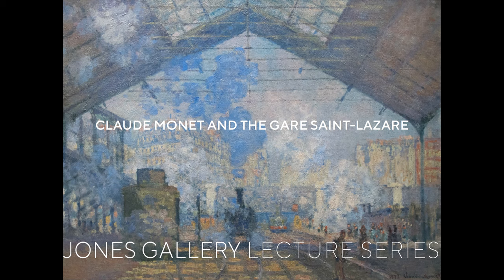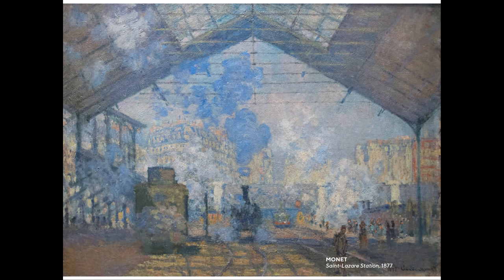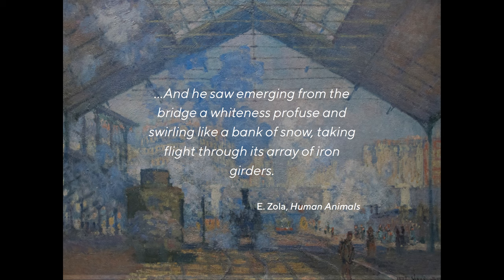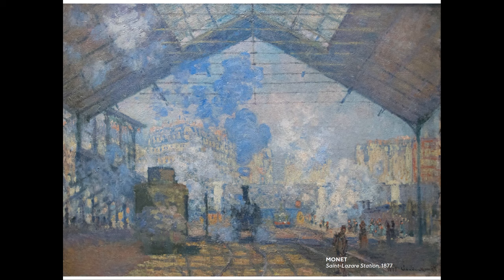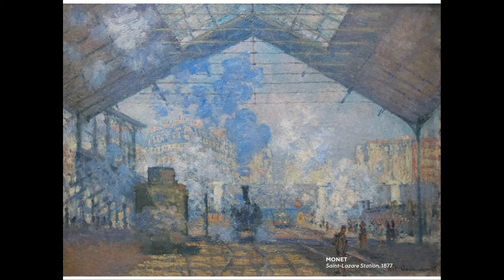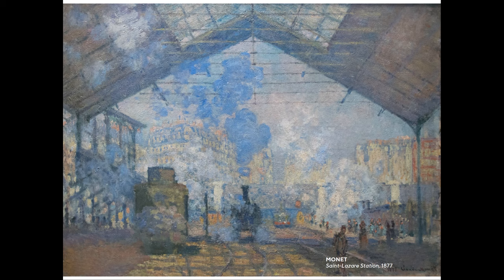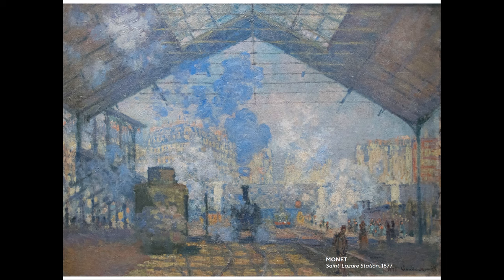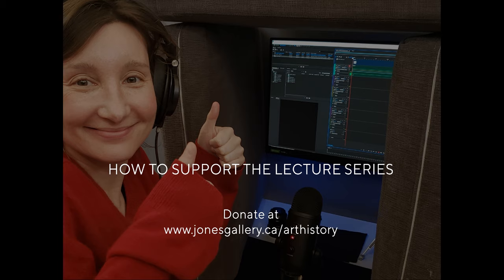Claude Monet, the Gare Saint-Lazare, and the Painting of Modern Life | Jones Gallery Lecture Series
Jones Gallery curator and art historian Sarah Jones discusses Monet's paintings of the Gare Saint-Lazare.

Selected sources and recommendations:

James H. Rubin, Impressionism, 1999
Daniel Wildenstein, Monet, 1996 (original edition)
Ross King, Mad Enchantment, 2016

Speaker Biography:

Sarah Jones (BA, MA Art History, Queen's University) is a visual artist, art historian and curator. She has participated in solo and group exhibition across Canada and abroad, and her work is held in the public collections of the University of New Brunswick and the New Brunswick Art Bank. Sarah is a recipient of numerous grants and awards, including funding from ArtsNB and Canada Council for the Arts. Sarah and her brother, Caleb Jones, are co-owners of Jones Gallery in Saint John, NB.

We are working to make art history accessible, free, and open to the public. Support the lecture series!